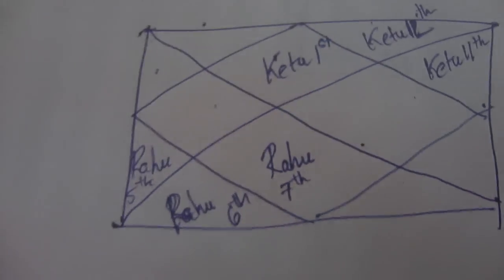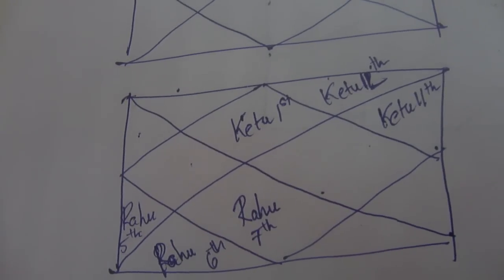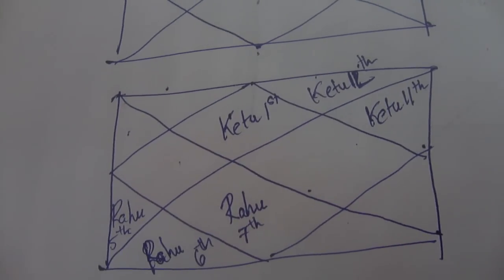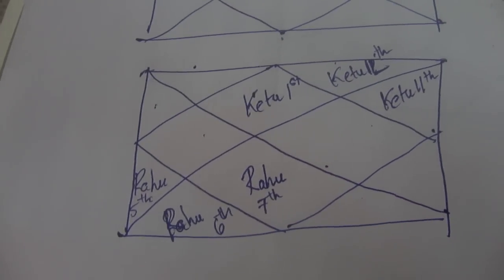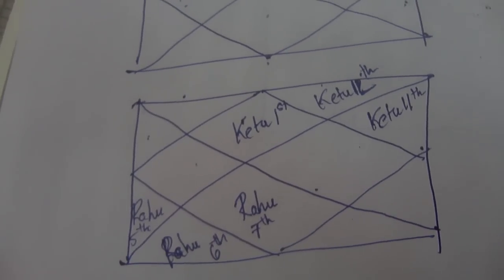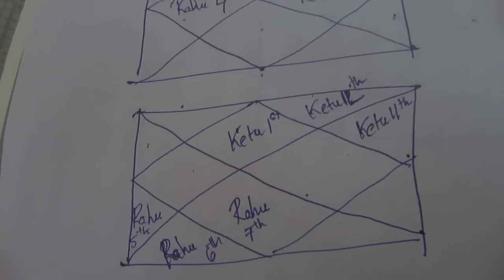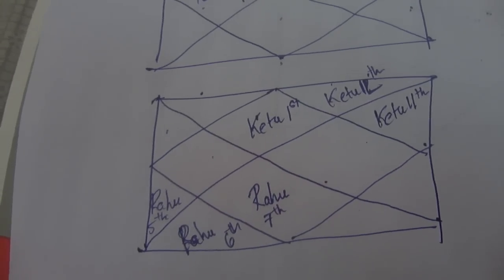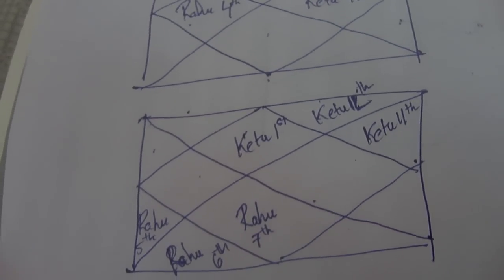rahu in 7th house ketu in the first house